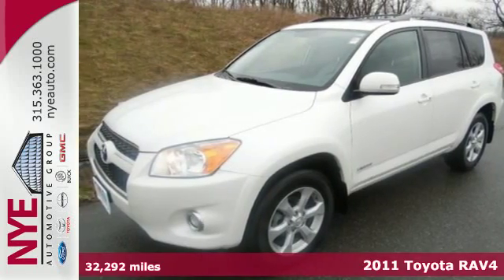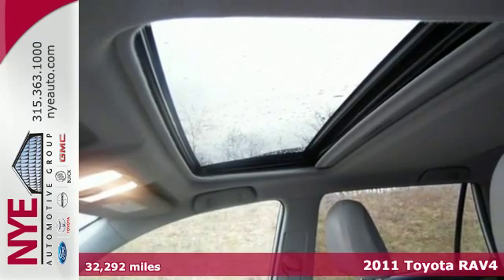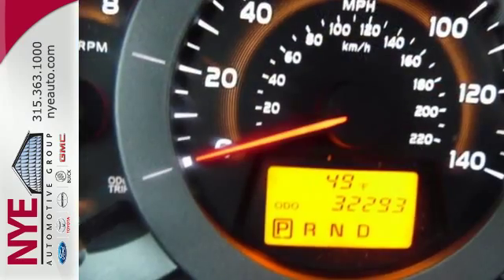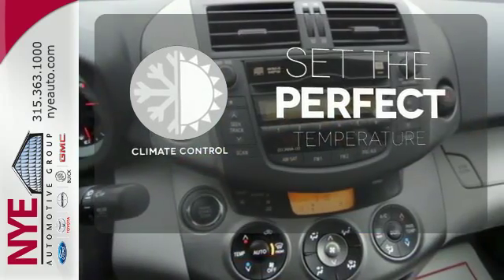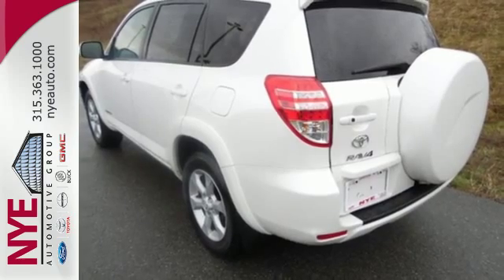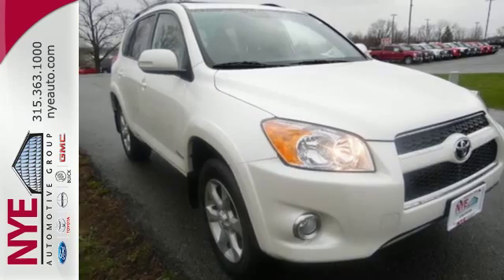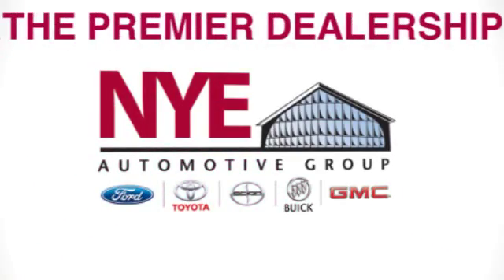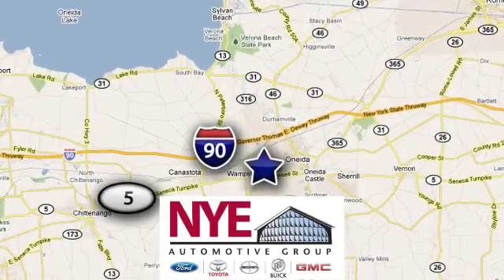2011 Toyota RAV4 Utica NY Oneida, NY TR1035A - SOLD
Year: 2011
Make: Toyota
Model: RAV4
Trim: Ltd
Engine: 4 Cyl. 2.5L
Transmission: Automatic
Color: Blizzard Pearl
Mileage: 32292
Stock #: TR1035A
VIN: 2T3DF4DV1BW114035
This 2011 Toyota RAV4 Ltd is located at Nye Toyota in Oneida New York.

Address:
1441 Genesee St.